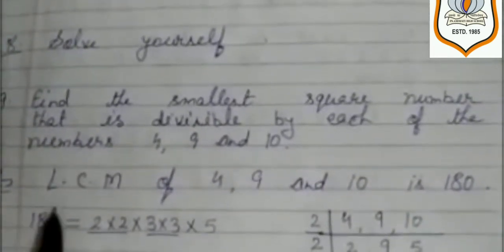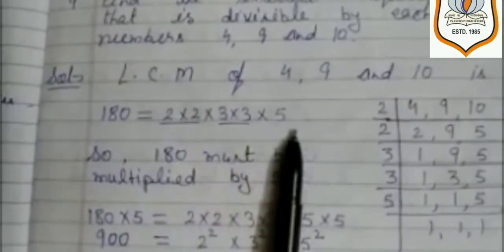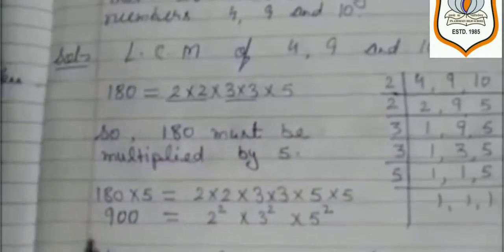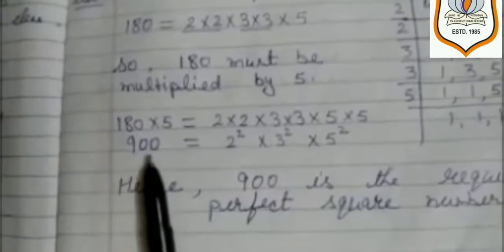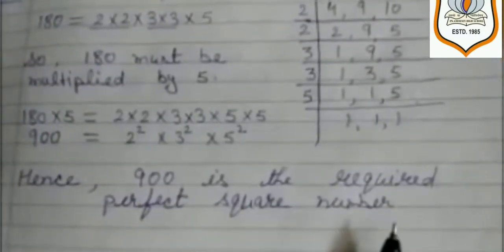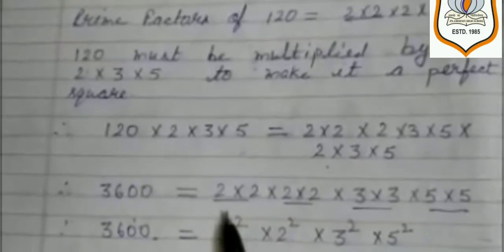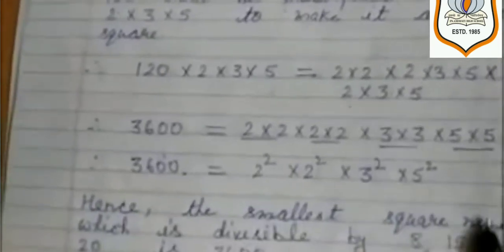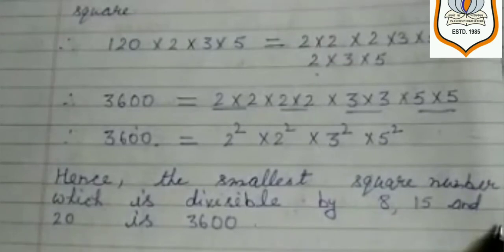Std VIII MATHS CH-6 (continued)